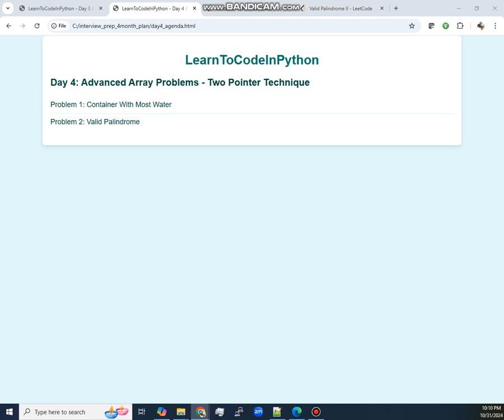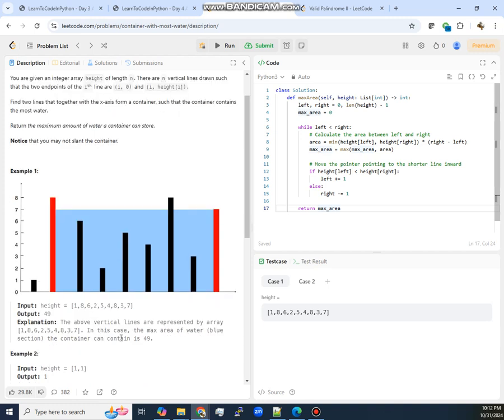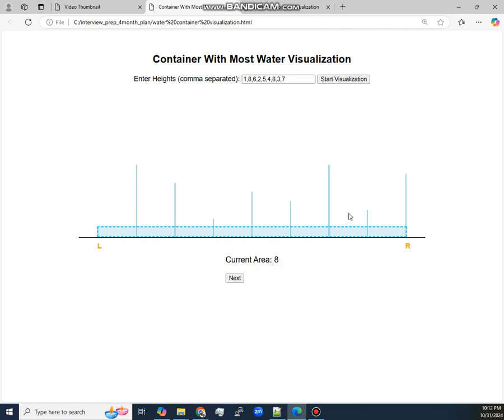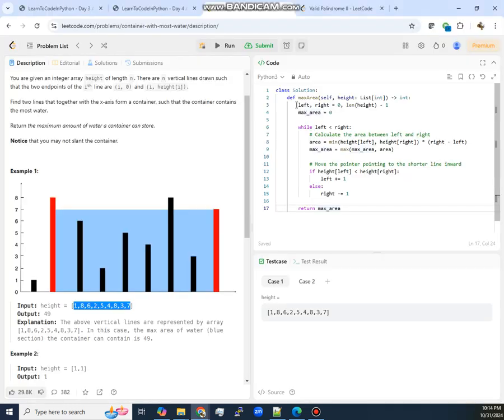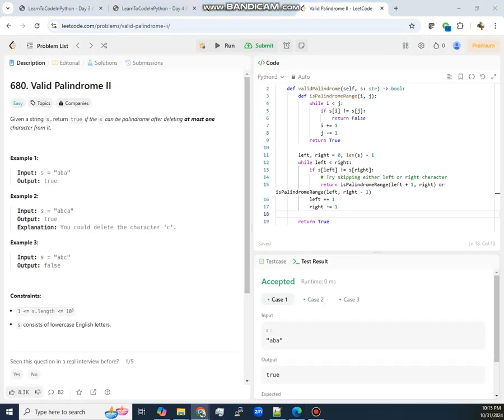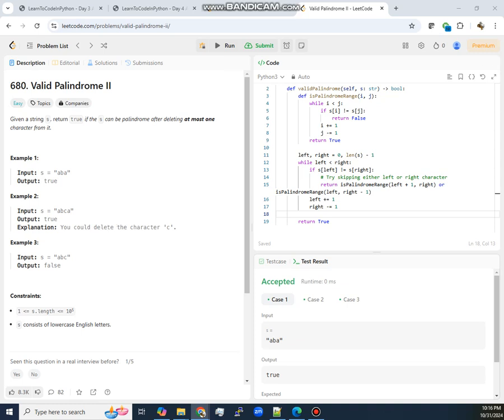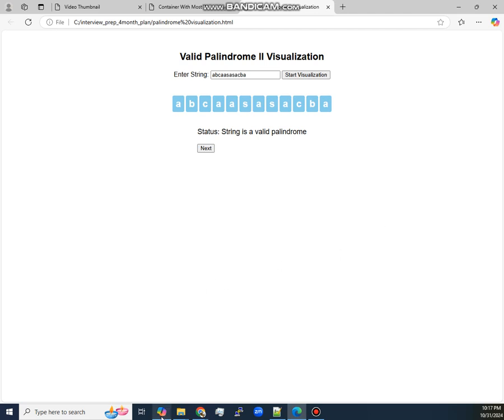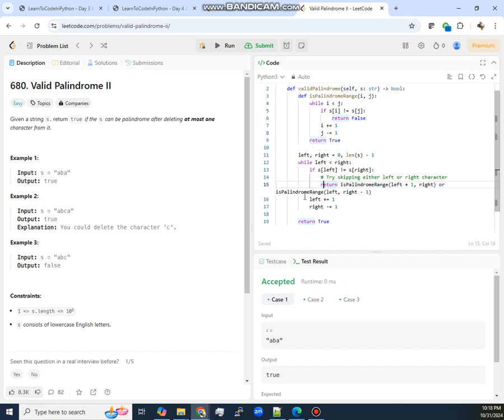LearnToCodeInPython Day 4 Advanced Array Problems (Container With Most Water, Valid Palindrome II)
Welcome back to LearnToCodeInPython! This is Day 4 of our journey into mastering Data Structures and Algorithms (DSA) in Python, specifically designed to help you prep for FAANG interviews.

Today's Agenda:

Welcome and Recap of Day 3

Introduction to Advanced Array Challenges

Problem 1: Container With Most Water

Problem 2: Valid Palindrome II

In this video, we'll dive into two essential array problems. Follow along as we solve Container With Most Water and Valid Palindrome II, step-by-step. Perfect for practicing advanced array techniques and honing your coding skills!

Leave your questions and suggestions in the comments below, and let's code together!